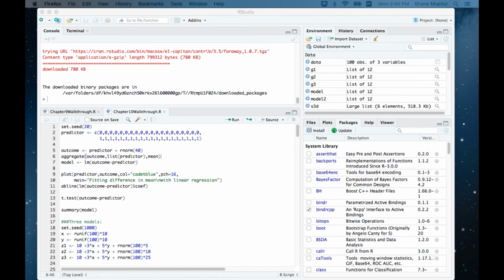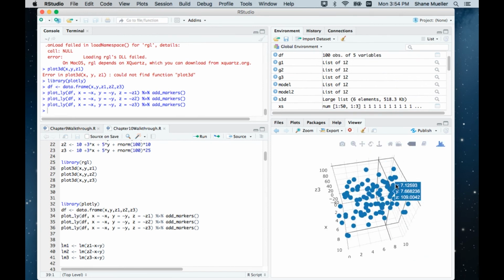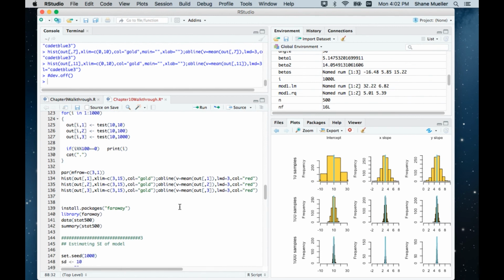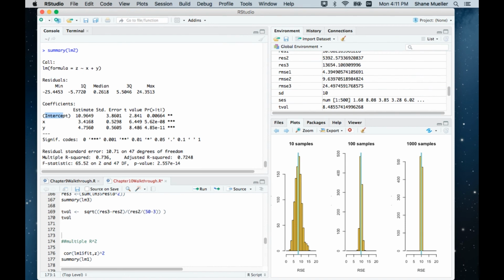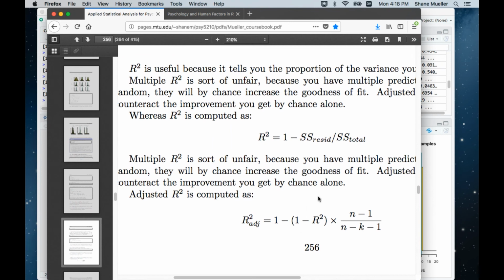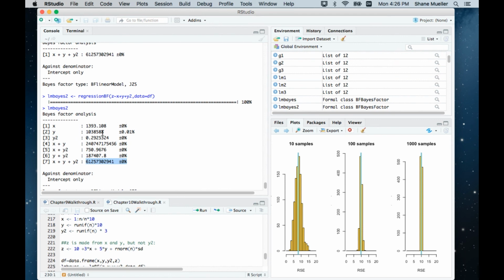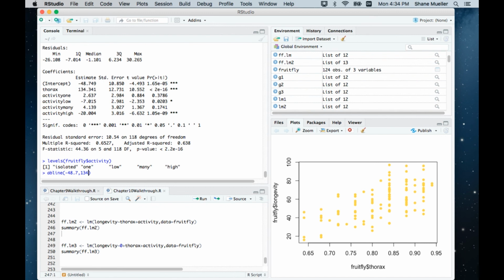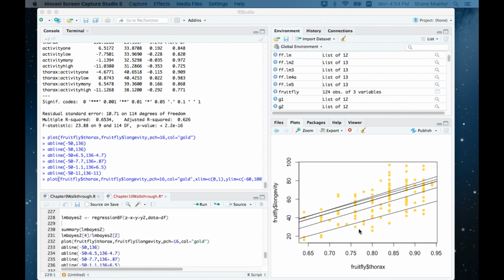Chapter 10: Testing the Linear Model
This is a screencast of Chapter 10, covering testing linear regression coefficients and models. This is part of a course that using R and R Studio for data analysis, with a focus on graduate students in psychology, human factors and Data Science. More details about the course, including the full textbook, are available

0:53 Regression versus t-test
6:46 Measuring residual error of models via simulation
13:31 Simulating variability of parameter estimates
16:32 Estimating SE of model
19:32 Computing t value by comparing sum-square errors
26:40 R-squared and adjusted R-squared
32:27 Interpreting the F test reported by summary(lm)
36:22 Bayes factor tests of linear models
42:36 Categorical predictors in linear models
51:28 Categorical by continuous predictor interactions in the linear model